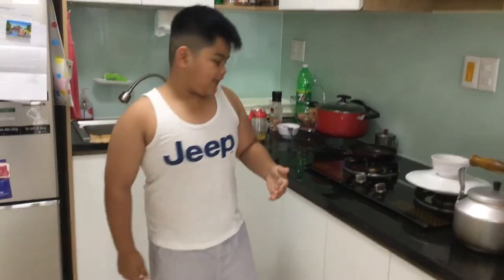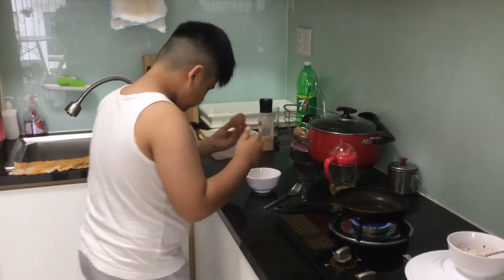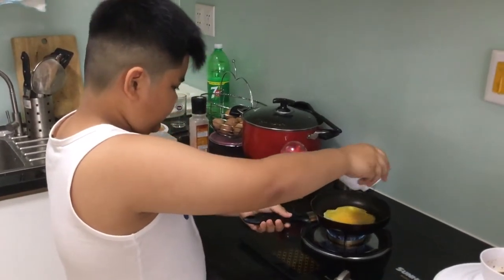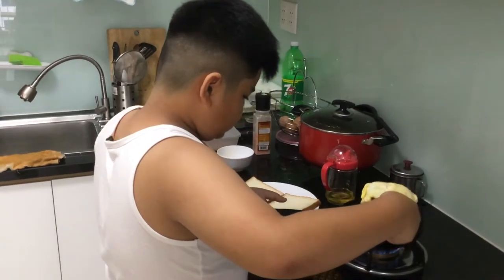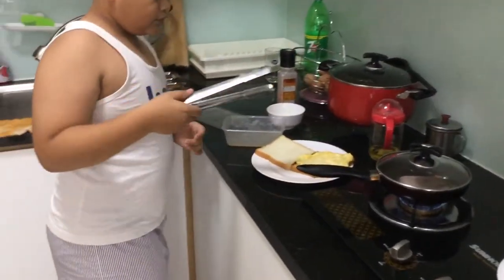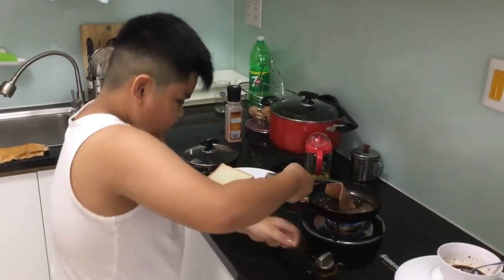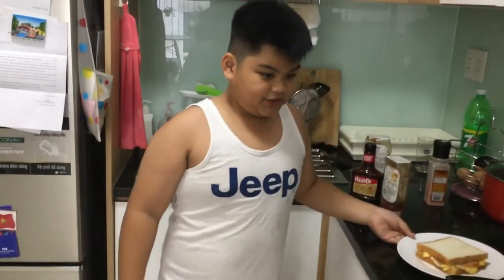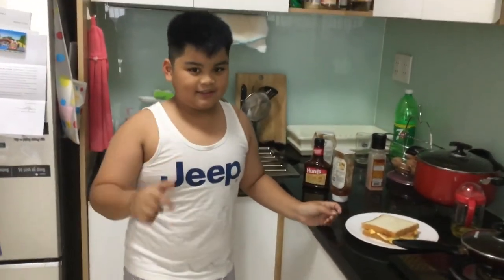Cooking lesson ham and egg